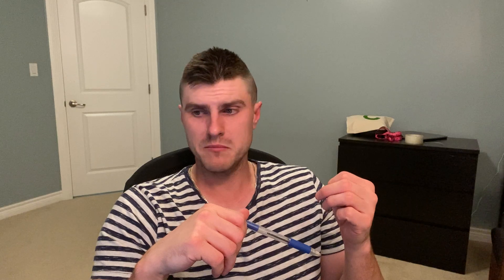how to get rid of back fat and muffin top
how to get rid of back fat and muffin top. Here in this video i talk about how to get rid of back fat and muffin top.